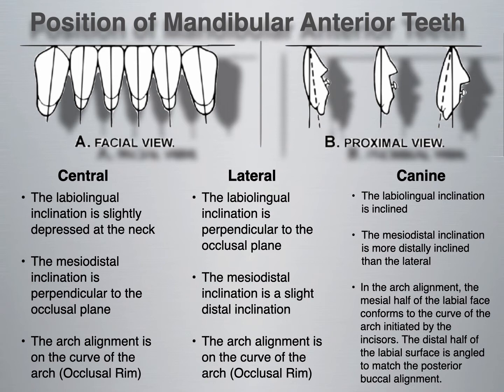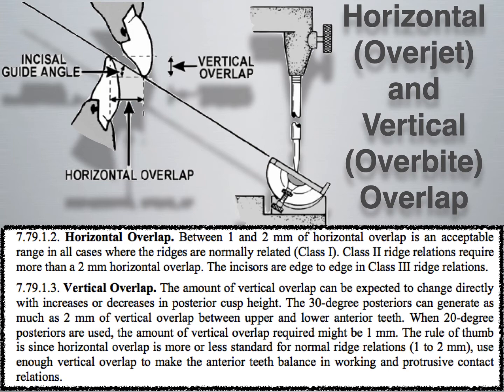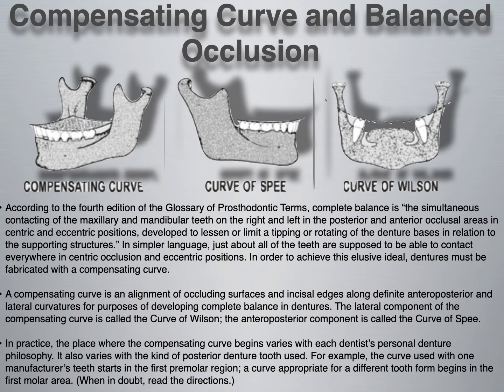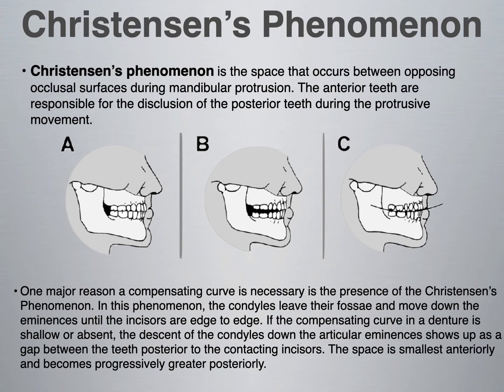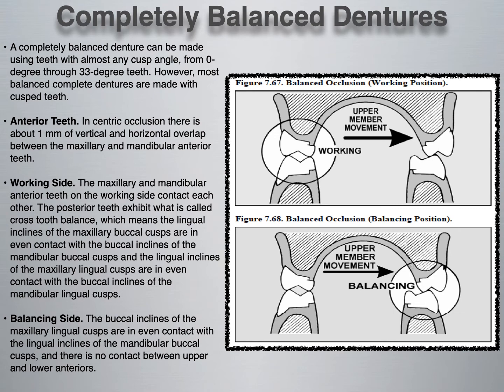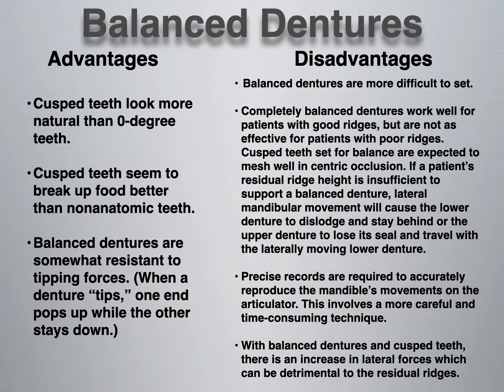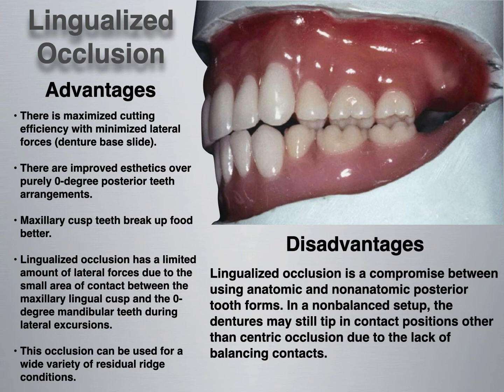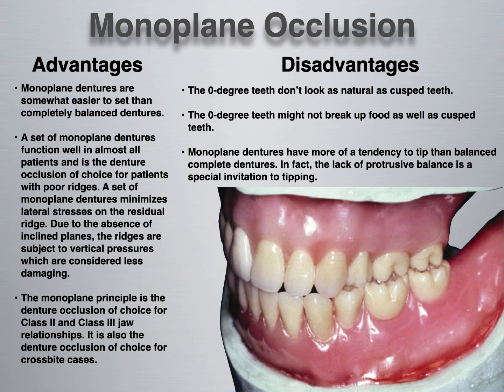Complete Dentures 1 - 10) Lower Anterior Setup & Occlusal Schemes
This lecture is the 10 of 11 in a series of lectures for NYCCT Department of Restorative Dentistry. This video contains part 2 of occlusion in reference to bilaterally balanced occlusion and more.